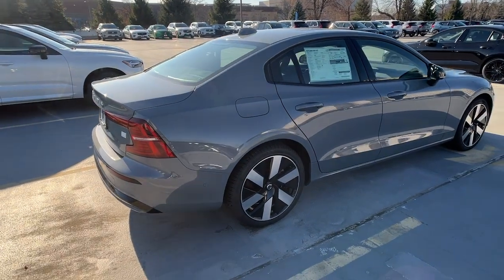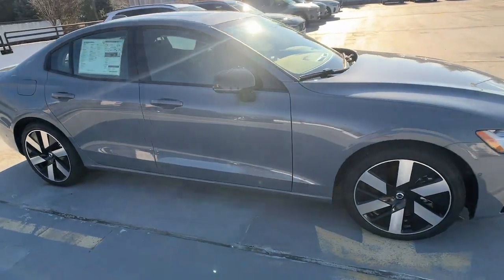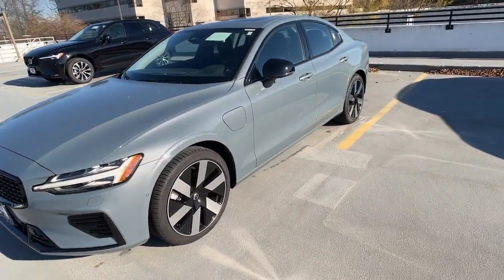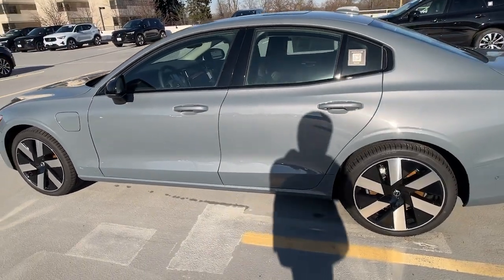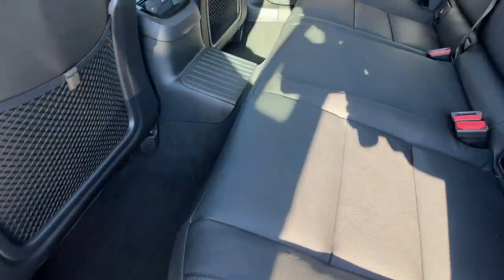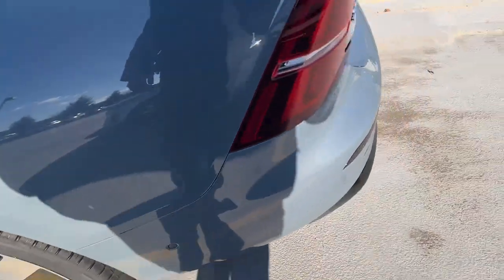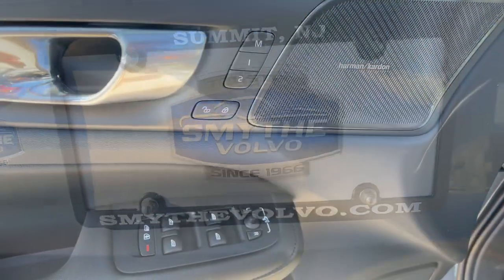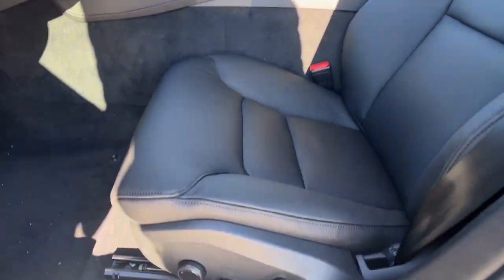2024 Volvo S60_Recharge_Plug-In_Hybrid T8 Plus Dark Theme Summit, Westfield, Union, Newark, Sco...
New 2024 Volvo S60_Recharge_Plug-In_Hybrid T8 Plus Dark Theme available at Smythe Volvo located in 40 River Rd, Summit, NJ, 07901. Servicing the Summit, Westfield, Union, Newark, Scotch Plains area.

Take a moment to check out the  2024  VOLVO S60. This athletic S60 delivers engaging performance and peace of mind wrapped in stunning contemporary style. Make the most of every journey in this gracefully sophisticated compact luxury sedan.   The following are some of this vehicles highlighted options: Apple Carplay®/Android Auto®, Navigation System, Keyless Entry, Moonroof, Woodgrain Interior Trim, Back-Up Camera, Premium Sound System, Adaptive Cruise Control, Satellite Radio, Fog Lamps. Get the security you need and the performance you love in this stylish S60. Our team will give you an outstanding test drive experience. Stop in today!